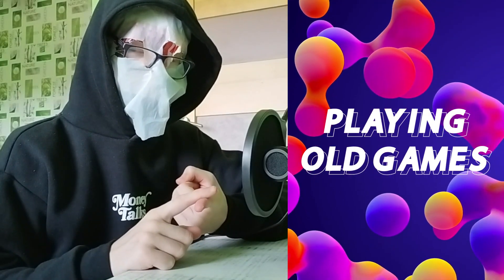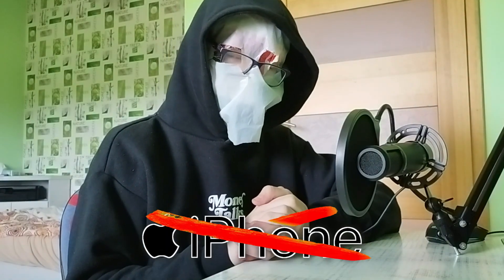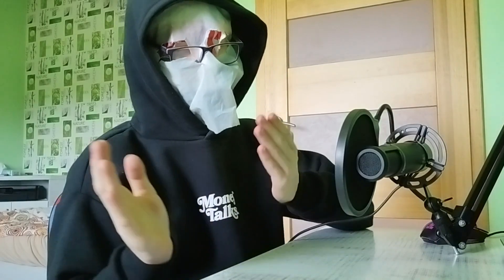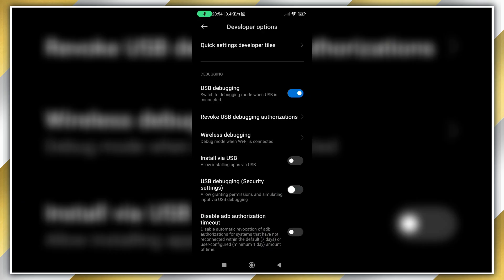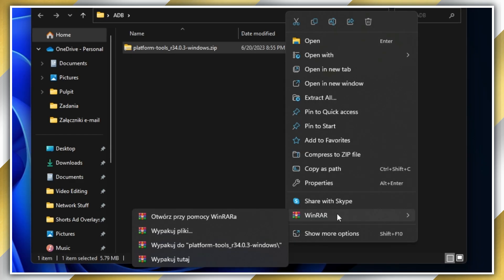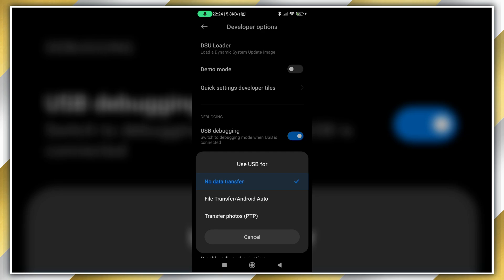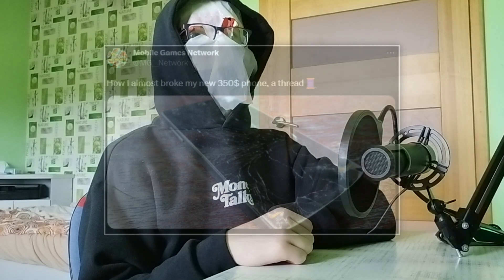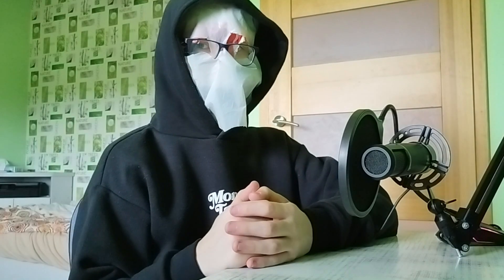How To Change Phone's Screen Size (Aspect Ratio)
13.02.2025 Edit - On some phones, doing this causes the screen to stretch - essentially the resolution changes, but the aspect ratio doesn't, so the whole screen is just stretched out.

There's no easy way to change your phone's resolution or aspect ratio in settings, so that's why I created this video, where I show you how to easily change your phone's screen size.

★ Important ★

‣ Long command:
adb shell pm grant com.draco.resolutionchanger android.permission.WRITE_SECURE_SETTINGS

‣ Command to use when something goes wrong:
adb shell wm size [Numbers]x[Numbers], eg.:
adb shell wm size 1080x2400

Alternatively:
adb shell wm size reset
adb shell wm density reset

You can also find them on our recommended channels page!
★ Join our mobile gaming Networks ★

★ Check out all other Networks at The Network Center ★
★ About the Network ★

The Network is a growing group of incredible communities about anything, for anyone. We're present on Discord, Twitter, Instagram, YouTube and TikTok. Check out the Network from our main hub, The Network Center:

We also own the Network Creators Program, which aims to help content creators promote their content, grow their audience and improve their channel, taking it to the next level.